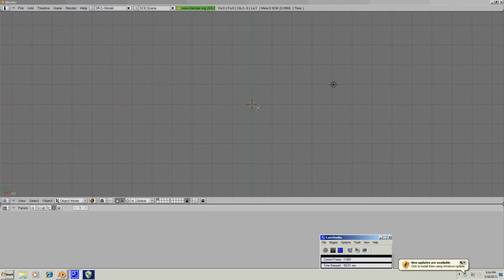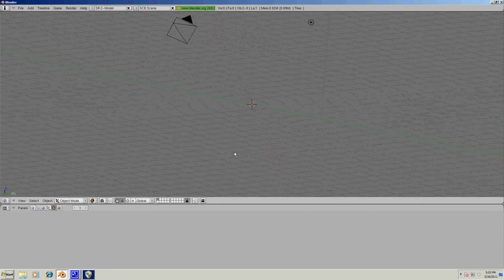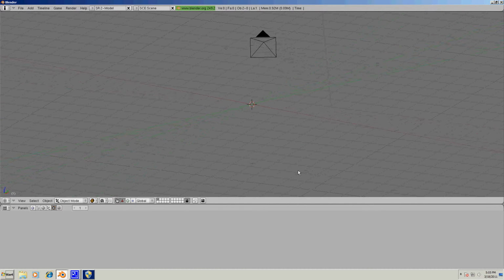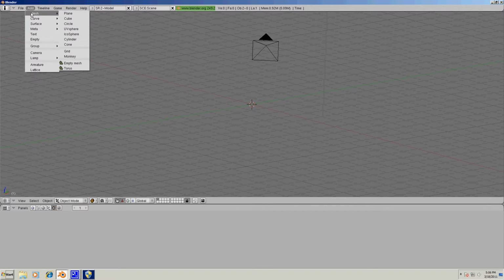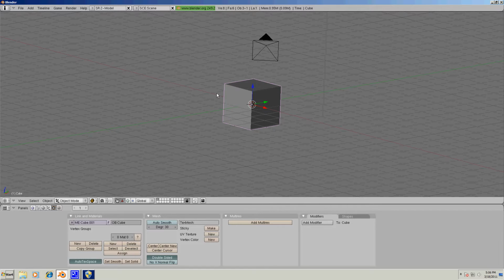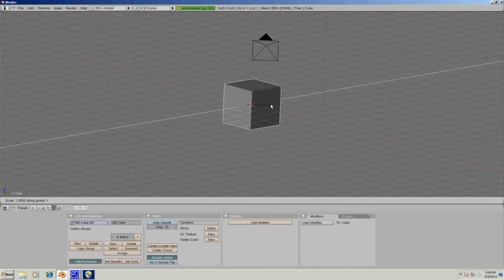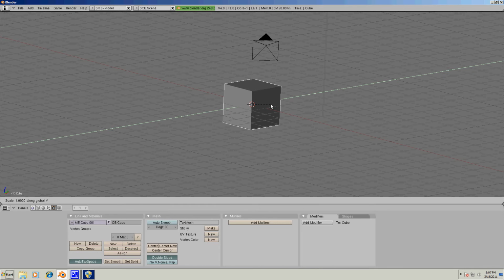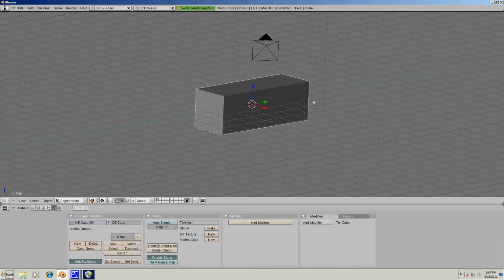modeling step 1